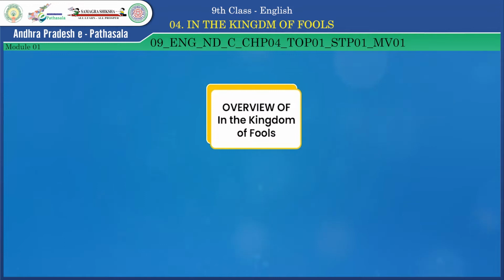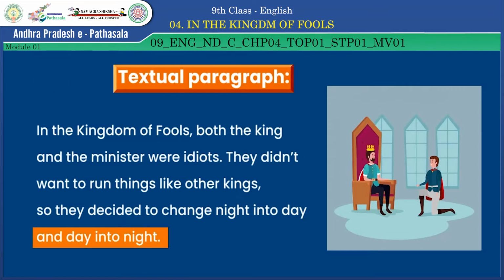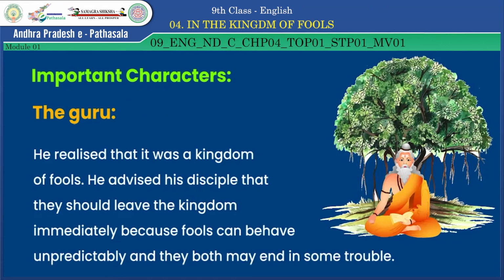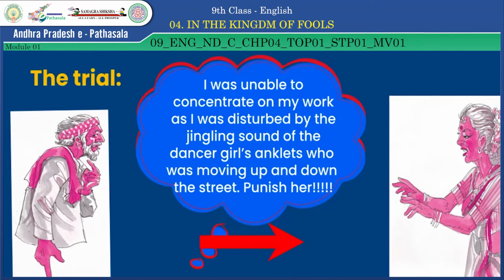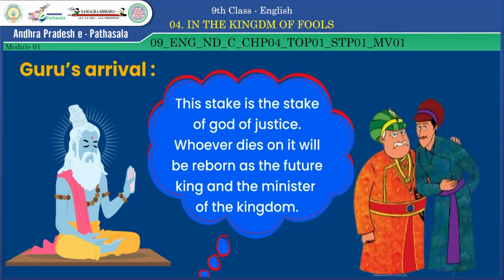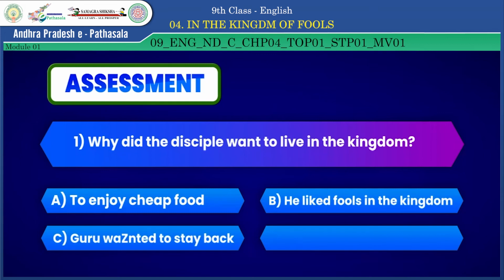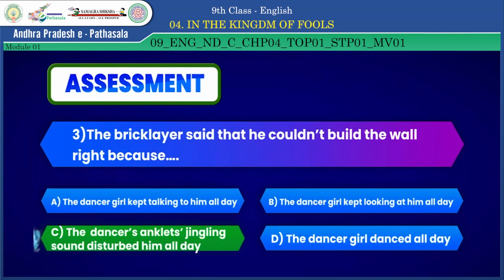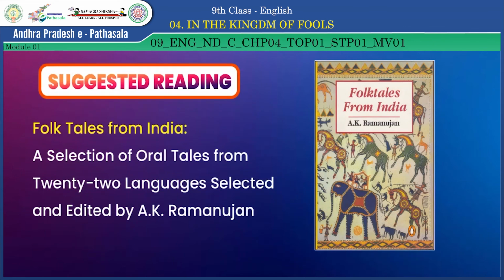9th Class _ English _ In the Kingdom of Fools_ND